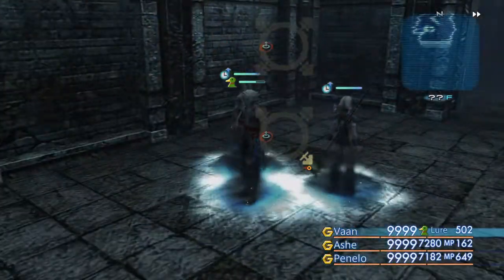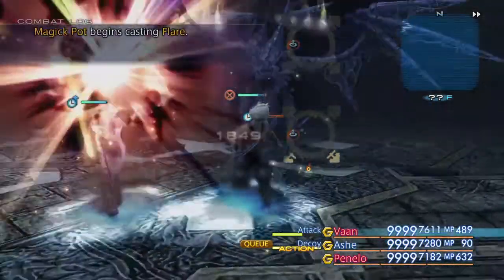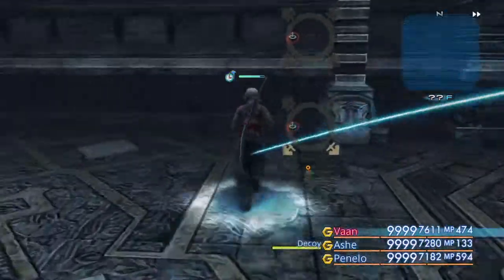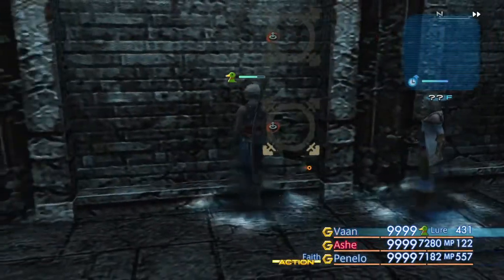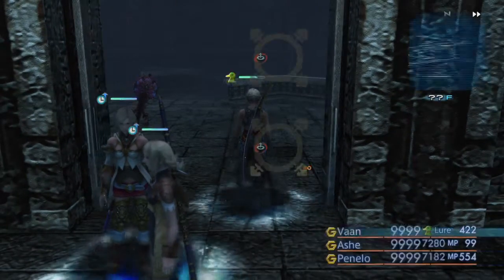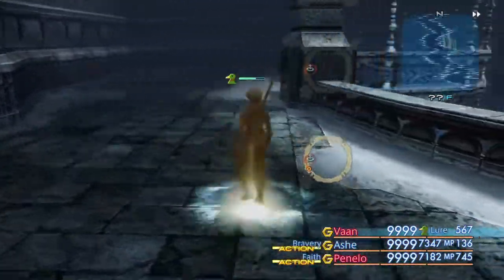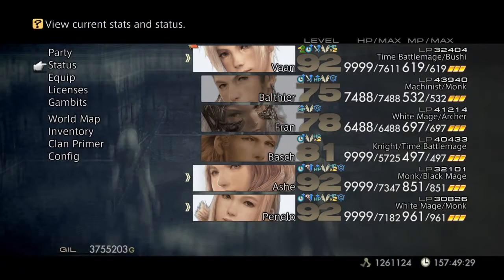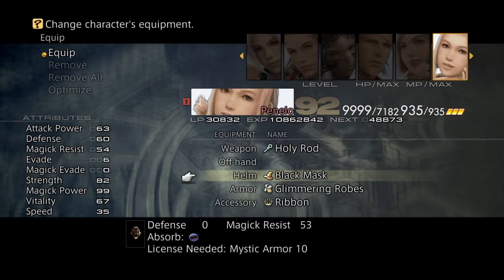Easy FINAL FANTASY Ⅻ THE ZODIAC AGE Gameplay Tutorial 170 Unknown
Jump in n learn as we play PS4 Gems like Final Fantasy 12 Age Of The Zodiac w/o busting our wallets